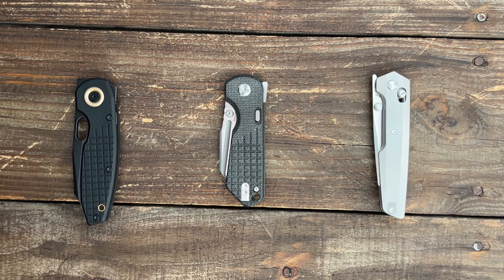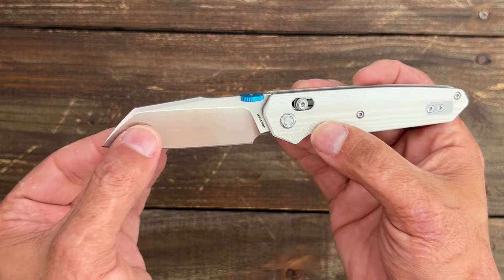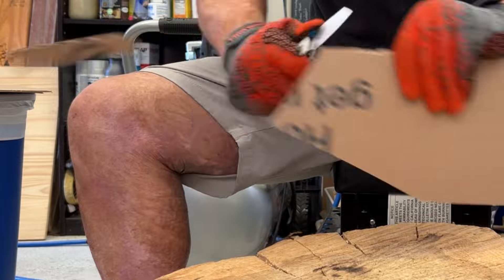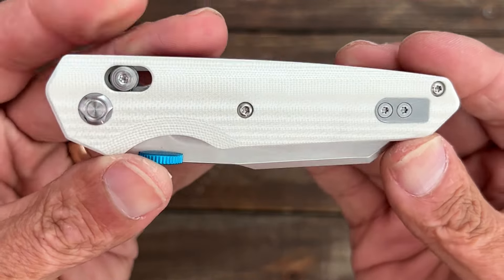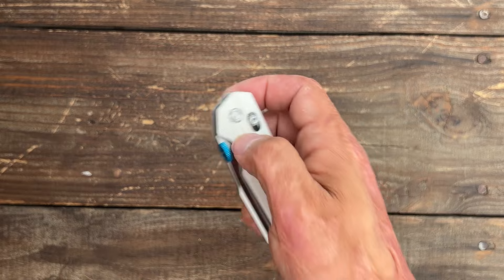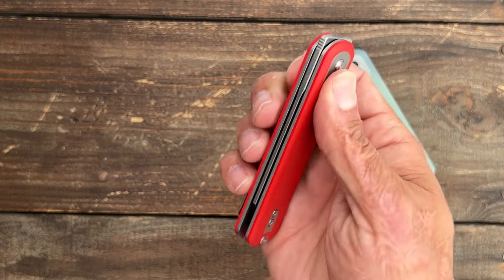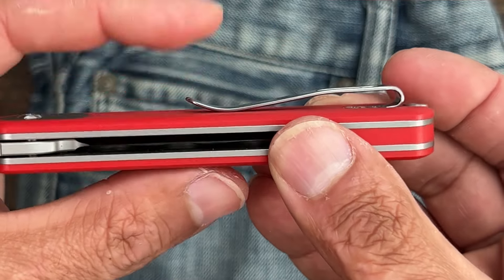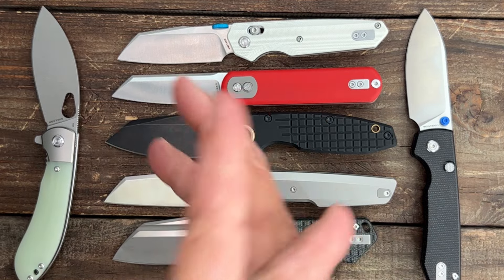Vosteed Talarurus & Corgi Sheepsfoot | EDC Knives, You Need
Vosteed Talarurus & Corgi Sheepsfoot | The EDC Knifes You Need. I’ve reviewed just about every model from Vosteed and I have yet to find one that I don’t like. This time we have to awesome knives that work great for EDC. They are two different knives one has flipper deployment while the other has thumb deployment but they both have some important features in common that make them useful tools and excellent edc knives. In this video we discuss the good, the bad and also do some real world testing to see how they perform. Do you own any Vosteed Knives if so what are your thoughts?